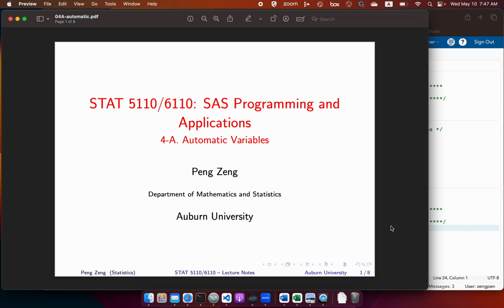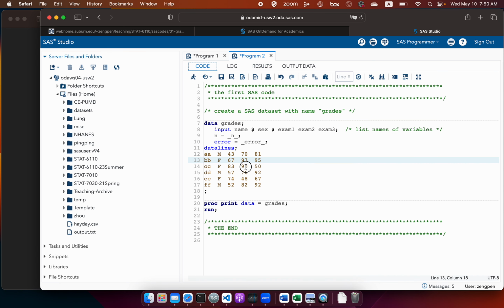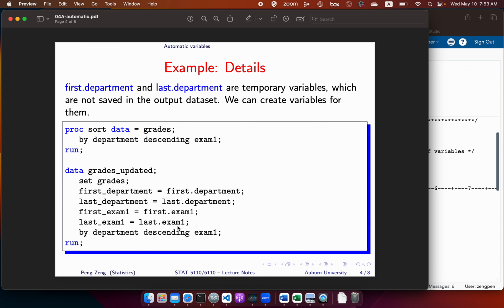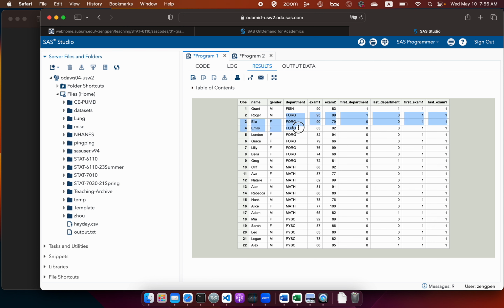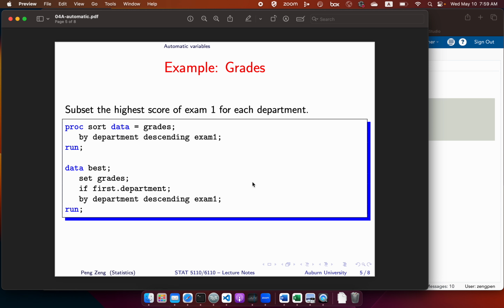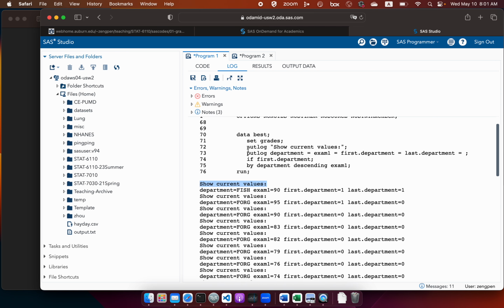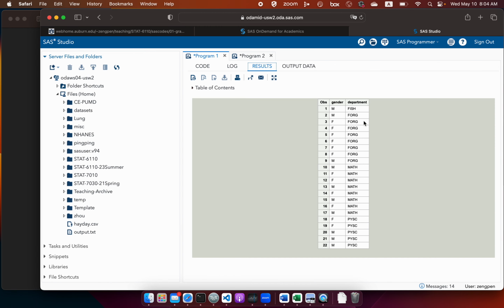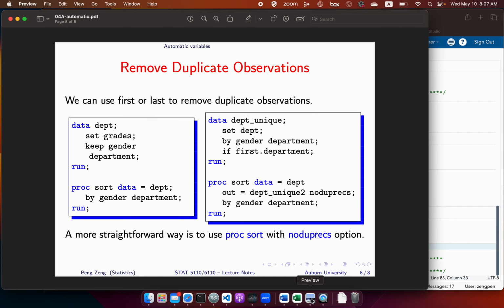SAS - 4A - Automatic Variables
_n_, _error_, first.variable, last.variable
putlog statement

Auburn University